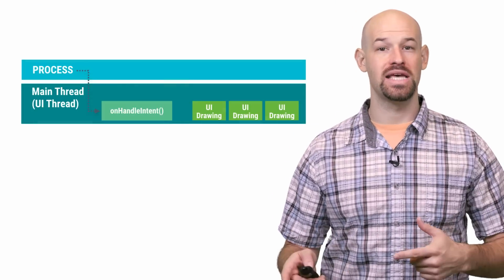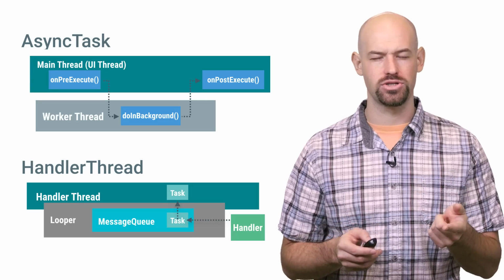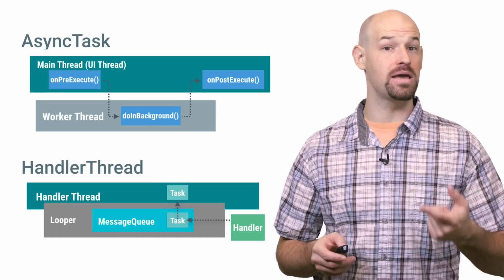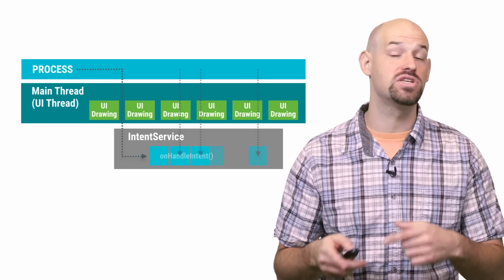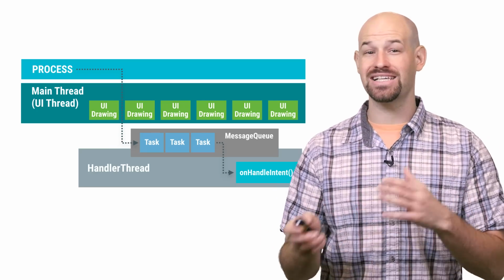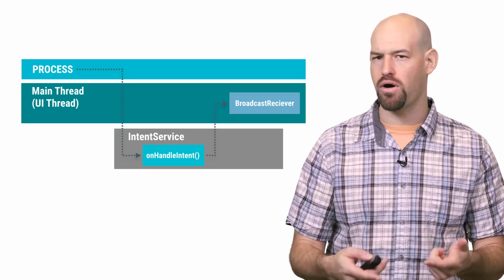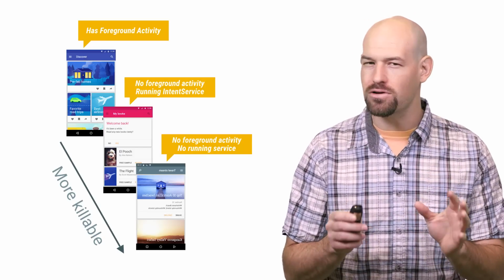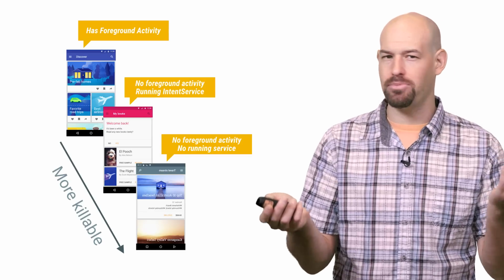The Zen of IntentService. (Android Performance Patterns Season 5 ep7)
Dealing with Intent responses is a backbone concept to Android development. But in situations where an Intent results in long-running work, you need to find an efficient way to offload that to a different thread.

In this video +Colt McAnlis discusses where IntentServices fit into the big picture of threading on Android, alongside noting some nuances that come along with using this class.